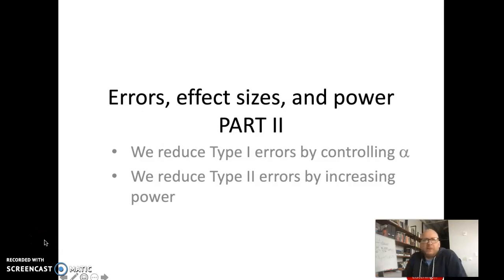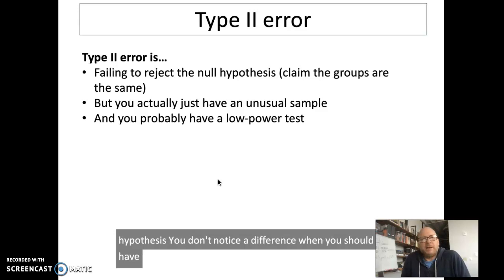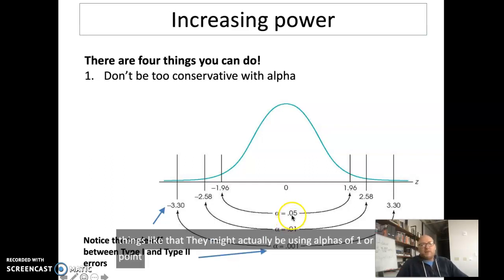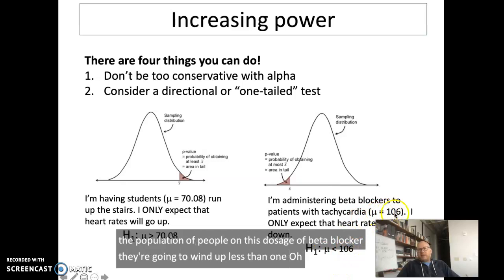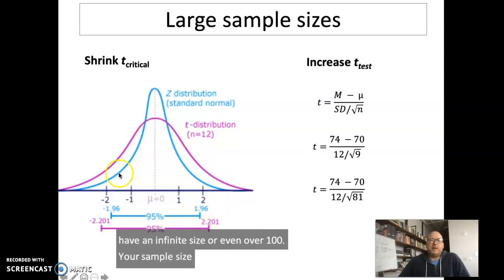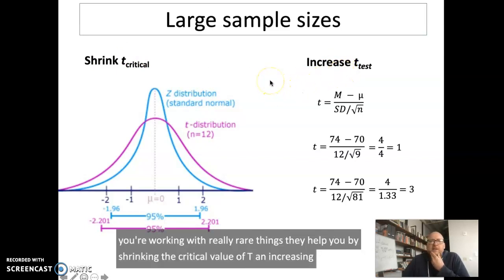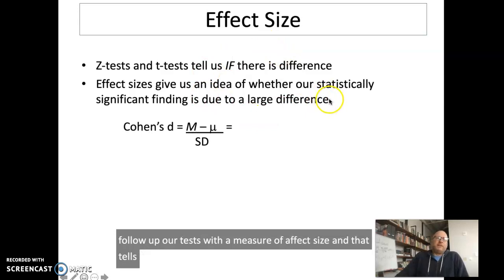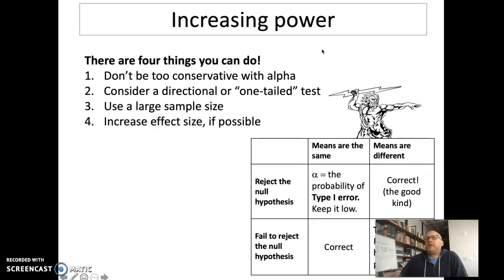Errors, effects, and Power PART II